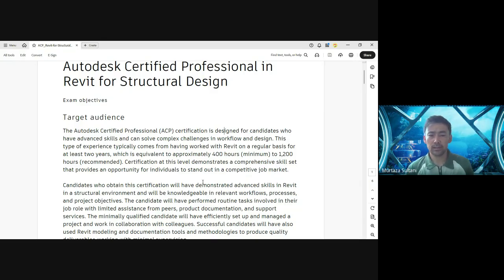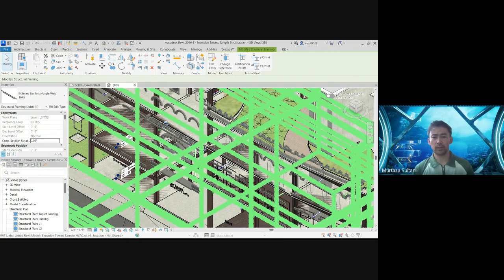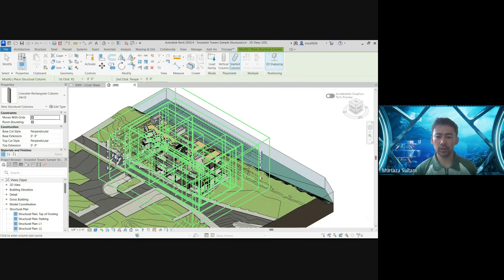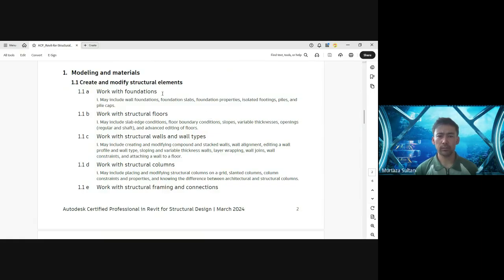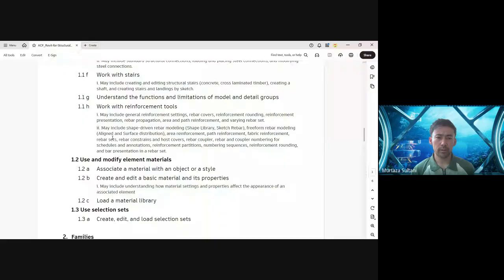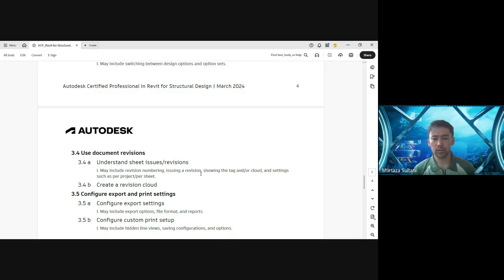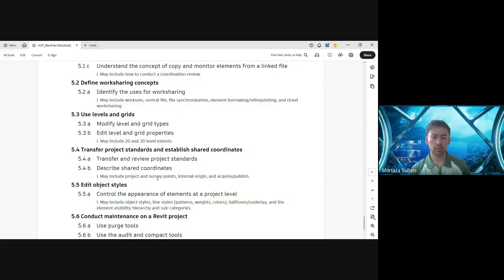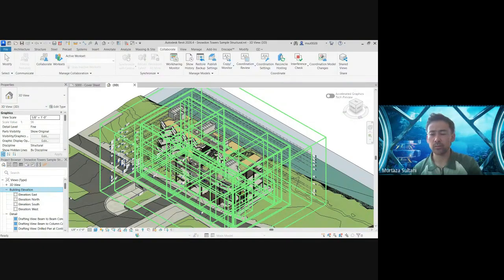2. Exam Objectives (ACP in Revit for Structural Design)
In this video, exam objectives for ACP Certification is elaborated. You need download the exam objectives from Autodesk Website. See the link in the first comment. You should read the document in details and use it as a guide multiple times and prepare accordingly.